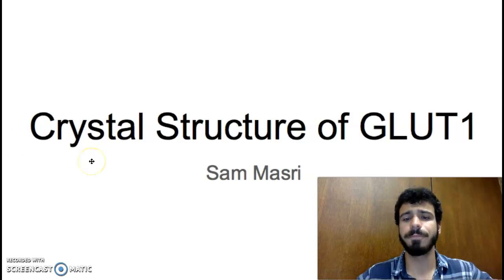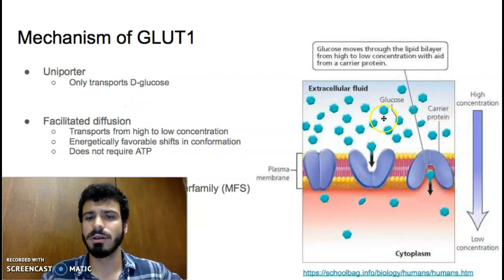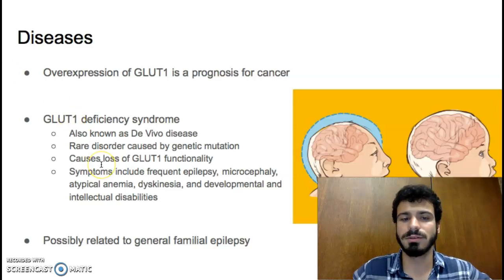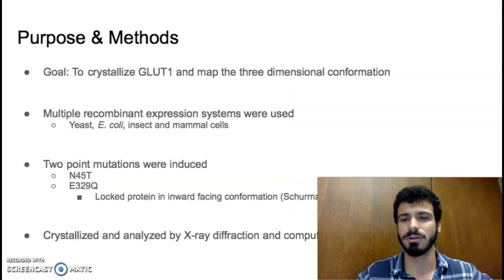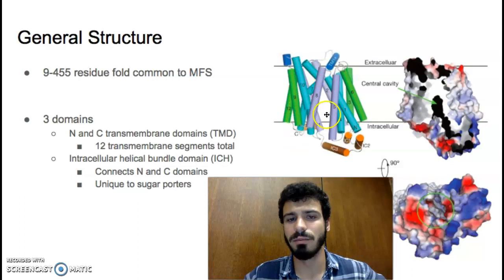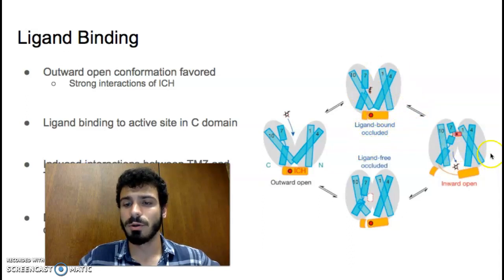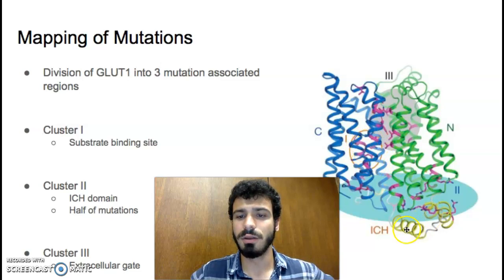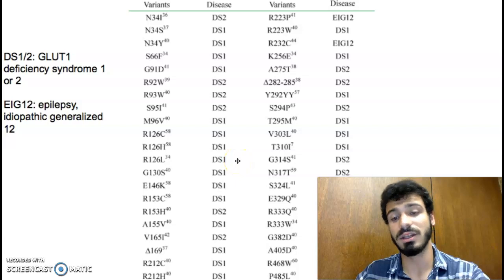Science Communication Project II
The study was conducted by: Deng, D., Xu, C., Sun, P. et al. Crystal structure of the human glucose transporter GLUT1.Nature 510, 121–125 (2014).